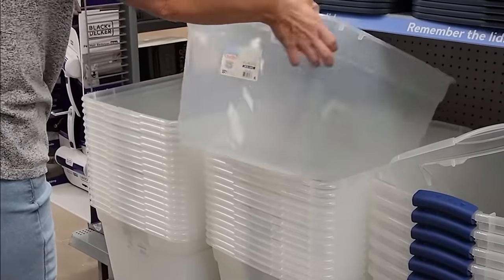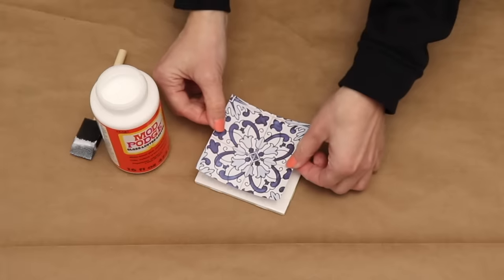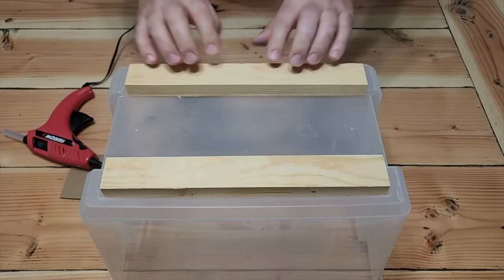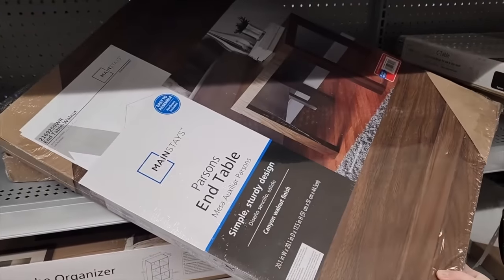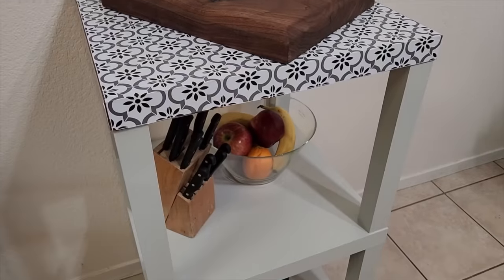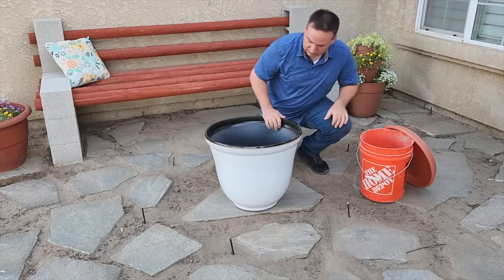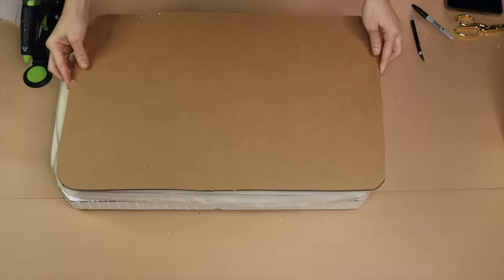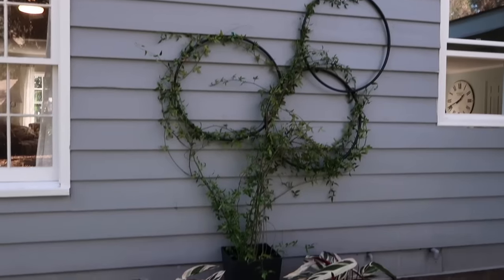The GENIUS reason people are buying Walmart storage bins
Featuring @SarahVanderkooy , @GoodlyEarth , @BellaBranchDIY , @Artsandclassy